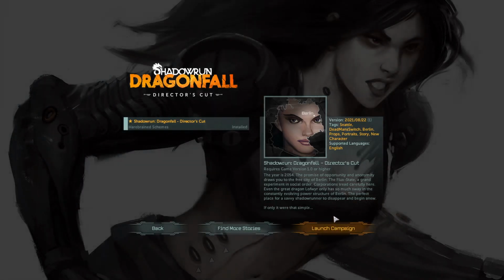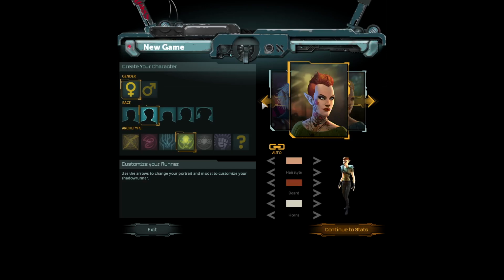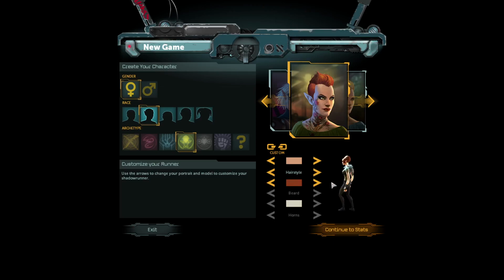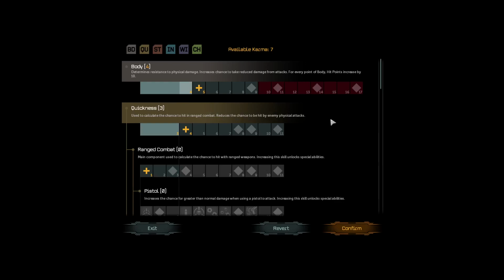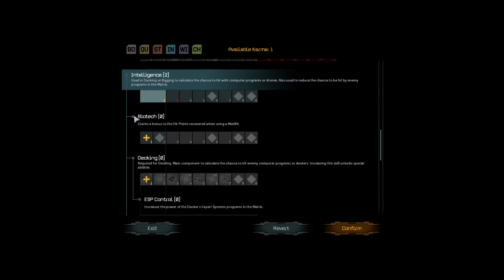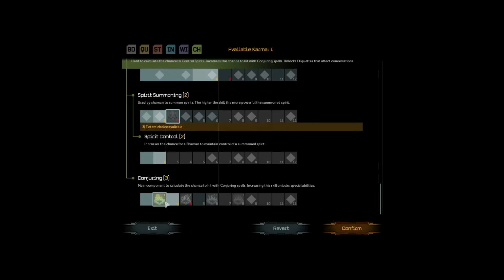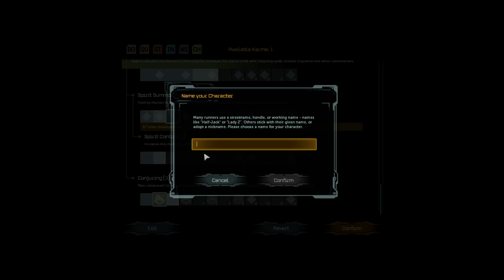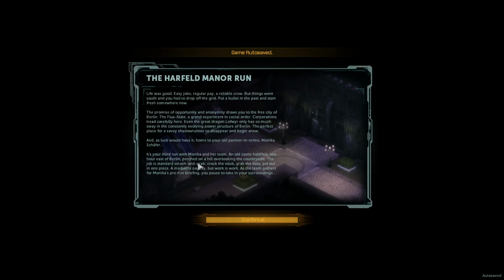Shadowrun Dragonfall Episode 001